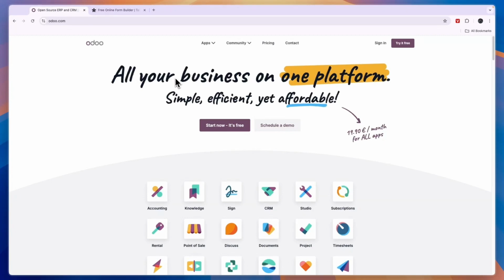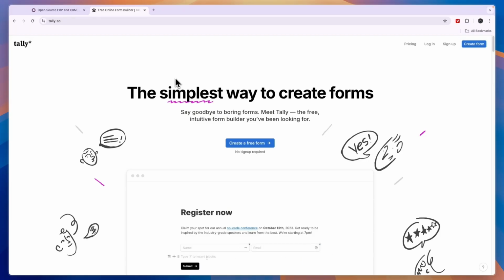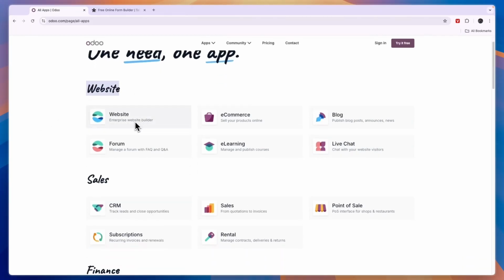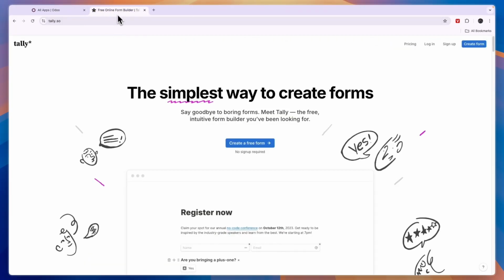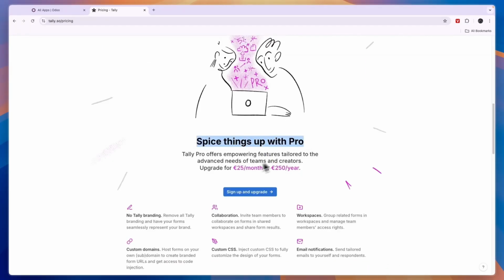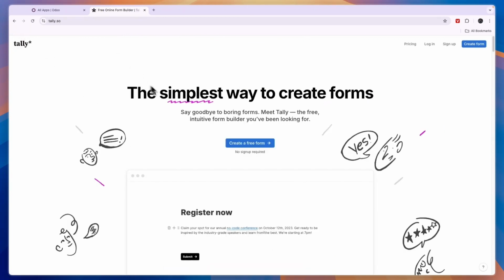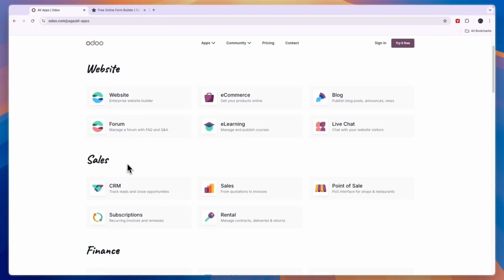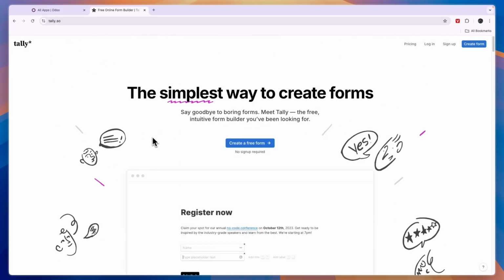Odoo vs Tally (2026) | Which One is Better?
In this video I'll compare Odoo vs Tally.

So if you're looking for a software for your business and you're considering Odoo and Tally, then this comparison is perfect for you!